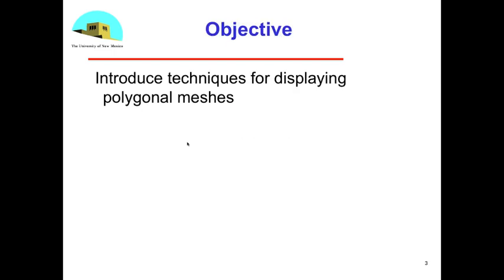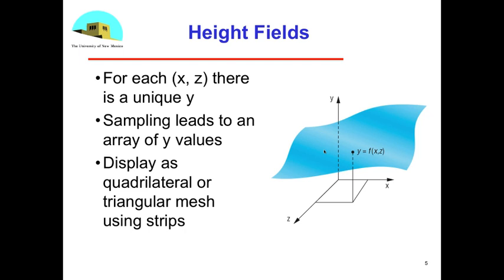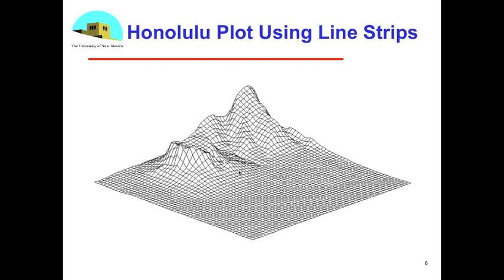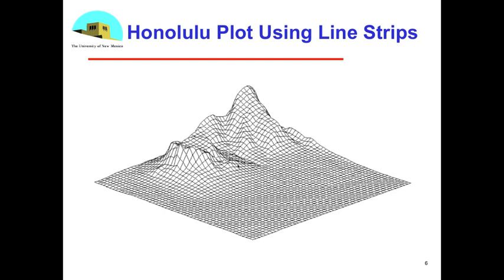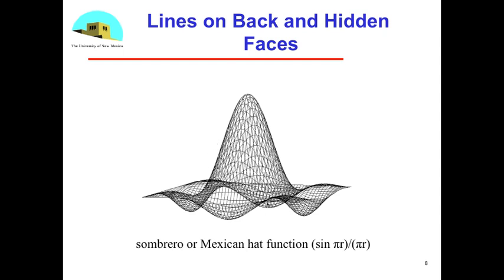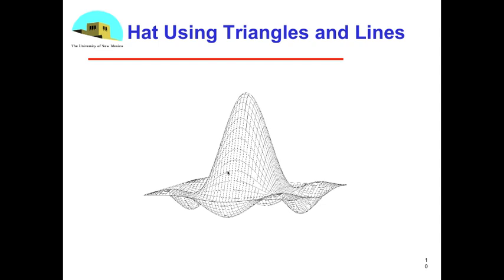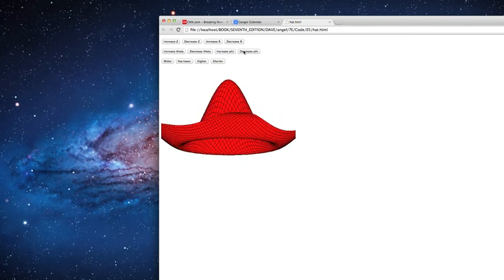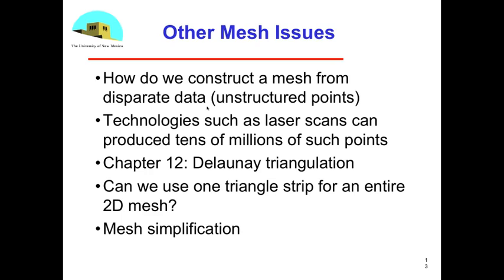Meshes, Interactive Computer Graphics, A Top-Down Approach with WebGL, 7th Ed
Week 7 Day 3 - Meshes